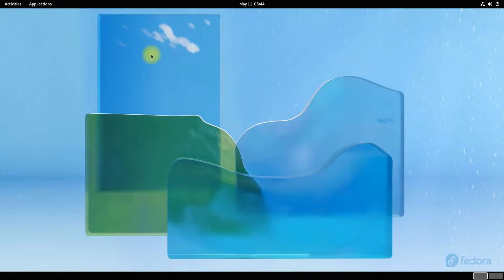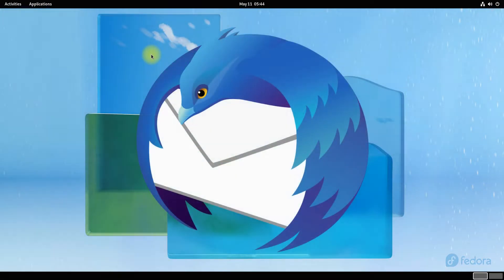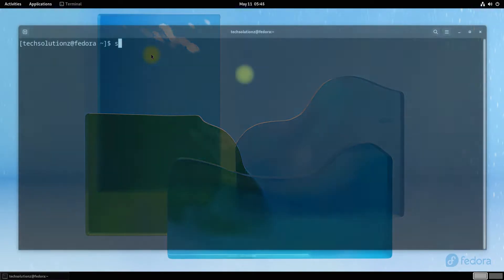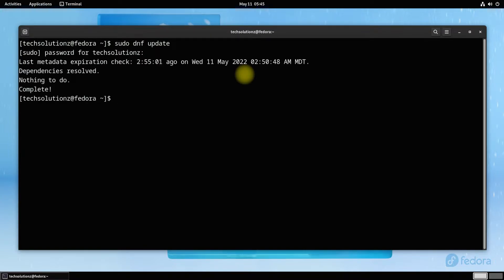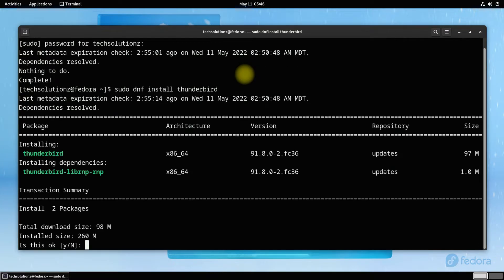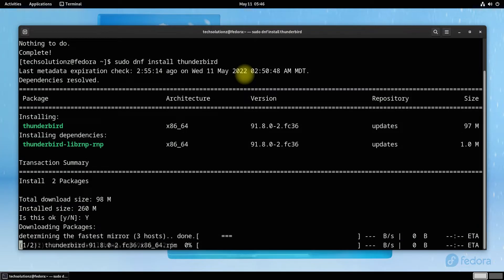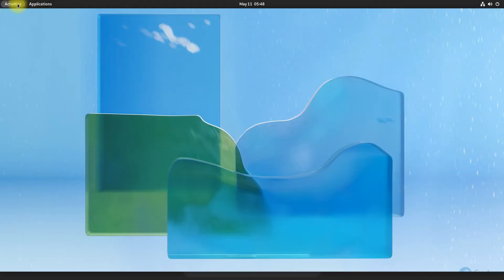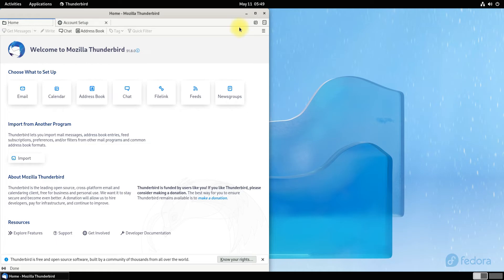How to Install Thunderbird on Fedora 36 Workstation -Thunderbird Email Client [ Software ] Fedora 36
How to Install Thunderbird on Fedora 36 Workstation -Thunderbird Email Client [ Software ] Fedora 36 | How to Install Thunderbird on Fedora 36 Workstation - Make Email Easier with Thunderbird on Fedora 36 | Thunderbird is a free email application that’s easy to set up and customize - and it’s loaded with great features! Thunderbird is a free and open source email, newsfeed, chat, and calendaring client, that’s easy to set up and customize. One of the core principles of Thunderbird is the use and promotion of open standards - this focus is a rejection of our world of closed platforms and services that can’t communicate with each other. We want our users to have freedom and choice in how they communicate.